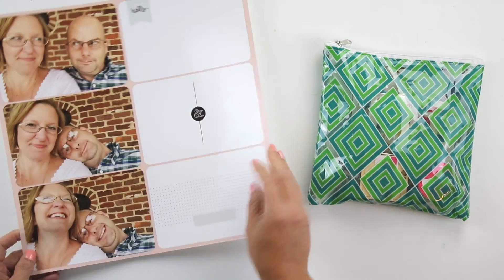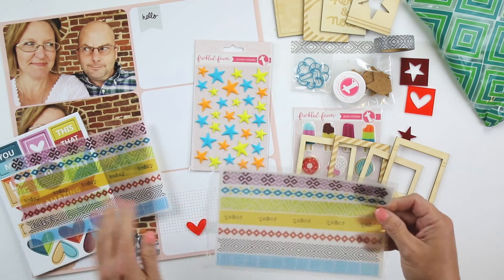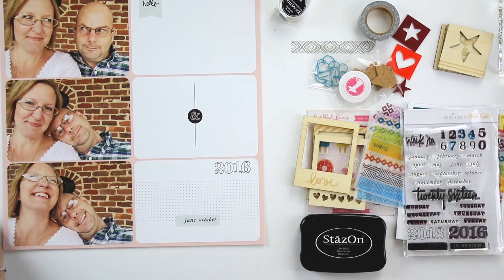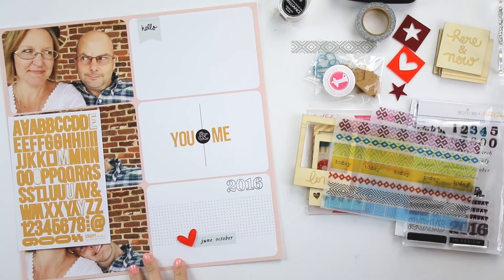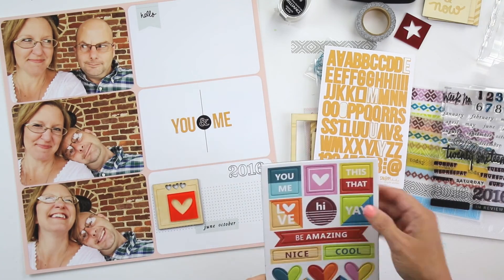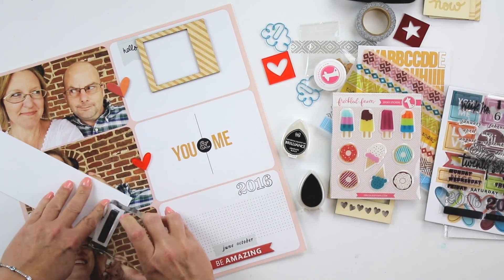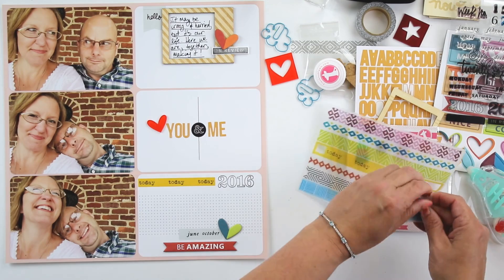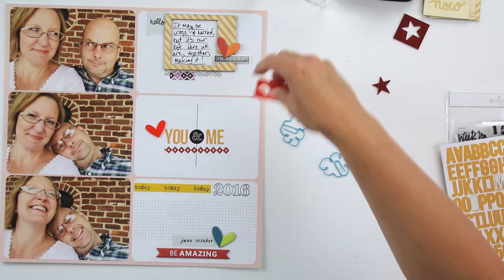Project Life 2016 Album 2 Introduction Layout | Freckled Fawn July 2016 Embellishment Kit!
Hi guys! I have begun my second album for Project Life 2016, which I am planning to include June - October. This is my introduction layout, using the Project Life App and some lovely products from my Freckled Fawn July 2016 embellishment kit! If you'd like to see more, please head over to my blog here:

~Theresa